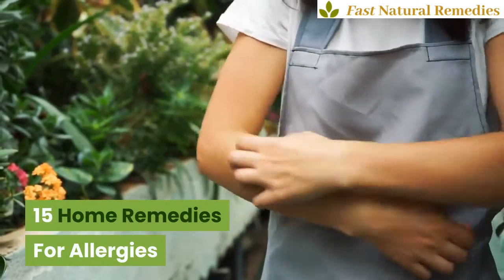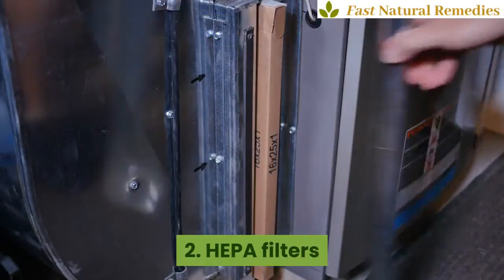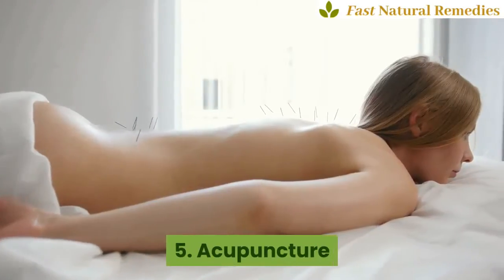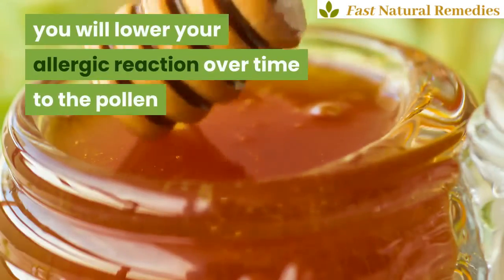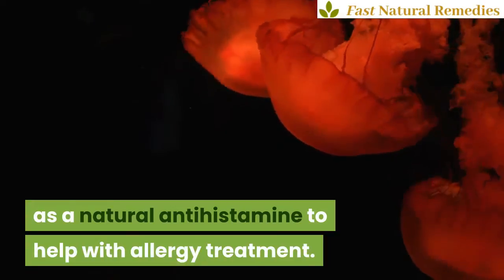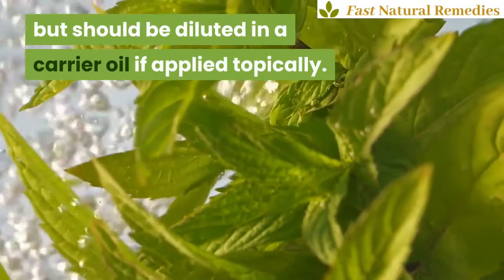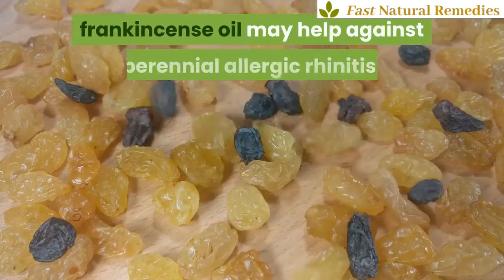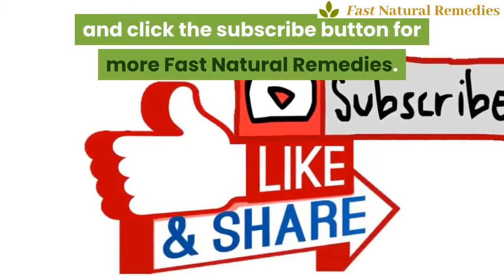🌼 🌼 15 Home Remedies For Allergies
15 Home Remedies For Allergies

When your immune system reacts to something that doesn’t bother other people, you’re experiencing an allergic reaction. Some of the biggest culprits for causing allergic reactions are: pollen, dust mites, pet dander, mold spores, insect stings, food, medications.

1. Saline nasal irrigation

A 2012 review of 10 studies showed that saline nasal irrigation had beneficial effects for both children and adults with allergic rhinitis, which is often referred to as hay fever.

2. HEPA filters

By trapping airborne irritants such as pollen, dust, and pet dander, high-efficiency particulate air (HEPA) filters reduce allergens in your home.

3. Butterbur

In a 2003 review, butterbur — also known as Petasites hybridus — was found to be equally effective for itchy eyes as a commonly used oral antihistamine.

4. Bromelain

Bromelain is an enzyme found in papaya and pineapple. Natural healers consider bromelain to be effective at improving breathing by reducing swelling.

5. Acupuncture

A 2015 review of 13 studies concluded that acupuncture demonstrated positive results for both seasonal and perennial allergic rhinitis.

6. Probiotics

A 2015 review of 23 studies indicated that probiotics may help improve symptoms of allergic rhinitis.

7. Honey

Although there’s no scientific evidence to prove it, a popular theory suggests eating locally produced honey. According to the theory, you will lower your allergic reaction over time to the pollen that the bees collect in your area to make their honey.

8. Air conditioners and dehumidifiers

By removing moisture from the air, air conditioners and dehumidifiers can limit the growth of mildew and mold that can negatively impact allergies.

9. Spirulina

A 2015 study indicated that dietary spirulina — a blue-green algae — demonstrated antiallergic protective effects towards allergic rhinitis.

10. Stinging nettle

Natural healing practitioners suggest stinging nettle as a natural antihistamine to help with allergy treatment.

11. Quercetin

Quercetin is a favorite of natural healing advocates who believe that it stabilizes the release of histamines and helps to control allergy symptoms. It’s naturally found in broccoli, cauliflower, green tea, and citrus fruits.

12. Vitamin C

Practitioners of natural medication suggest taking 2,000 milligrams of vitamin C daily to reduce histamine levels.

13. Peppermint essential oil

A 1998 study showed that peppermint oil treatment had enough anti-inflammatory effects that reduced the symptoms of bronchial asthma and allergic rhinitis to warrant clinical trials. Essential oils can be diffused into the air but should be diluted in a carrier oil if applied topically.

14. Eucalyptus essential oil

Advocates of natural healing suggest using eucalyptus oil as an antimicrobial agent by adding it to each load of wash during allergy season.

15. Frankincense essential oil

Based on the results of a 2016 study, frankincense oil may help against perennial allergic rhinitis. You can dilute it in a carrier oil and use behind your ears or use inhalation by diffusing it into the air.